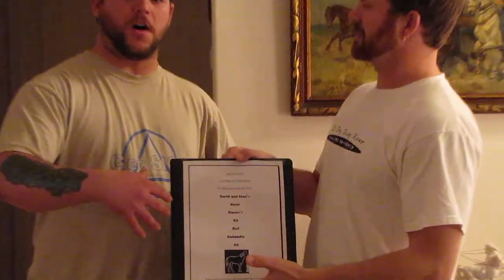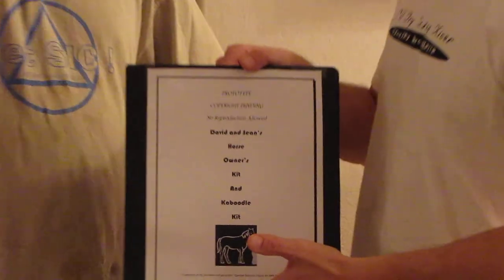David and Sean Final Cut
This is it.  The final cut